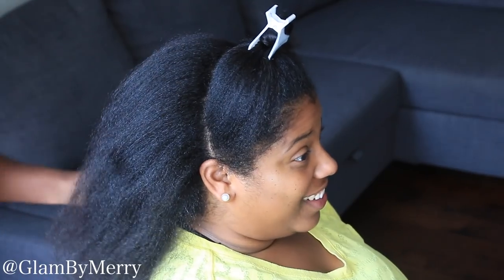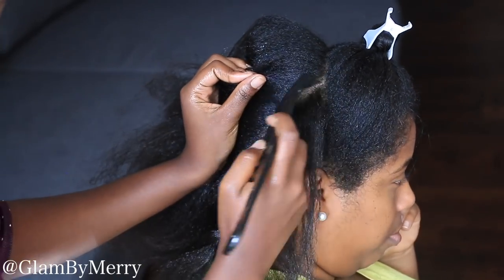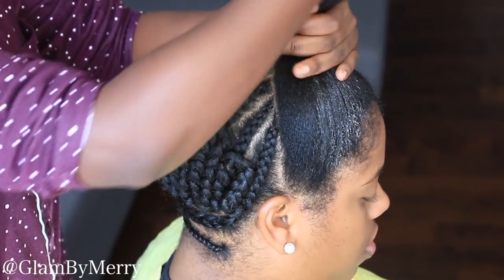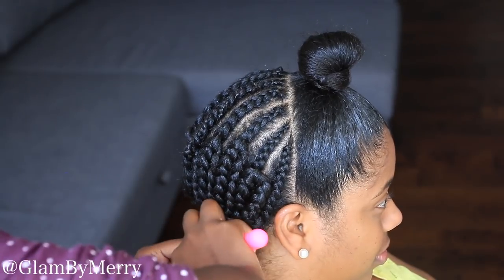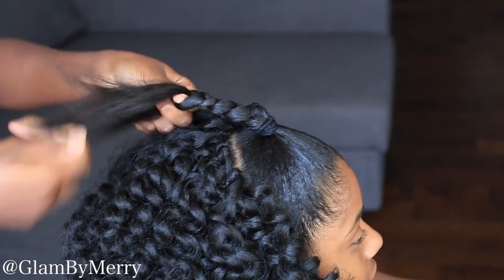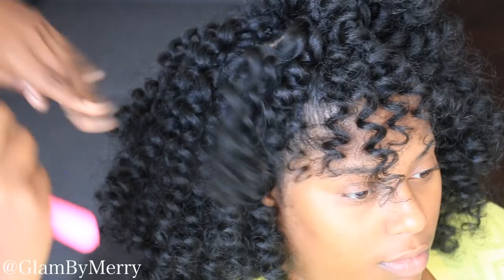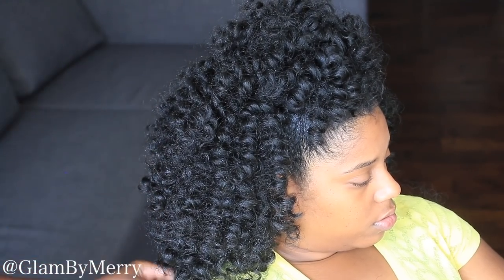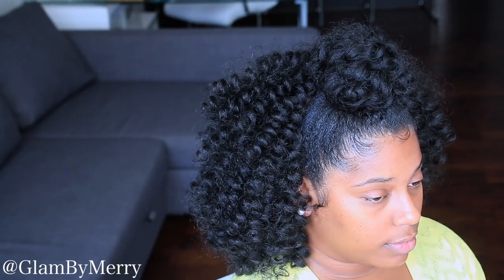How To - Half Up Half Down // Jamaican Bounce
Hey guys! I hope this tutorial helps you with your crochet braids.

Jamaican Crochet Braids - 3  packs - Color 1B